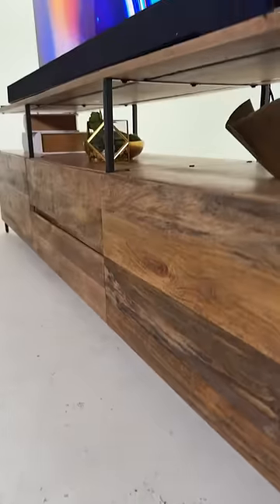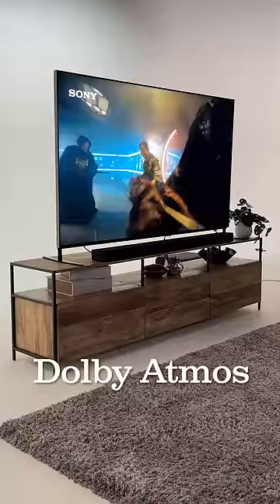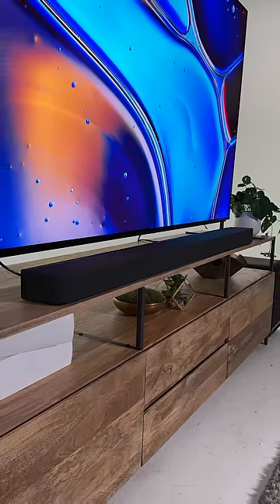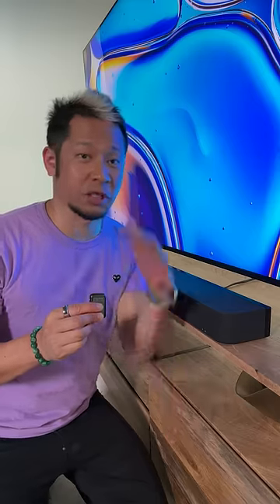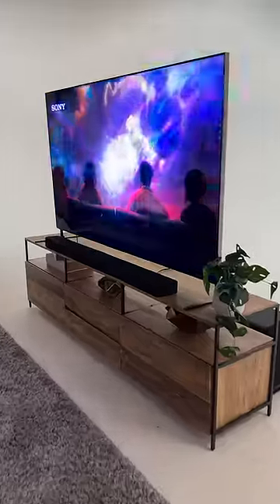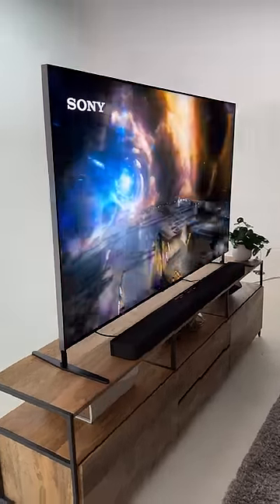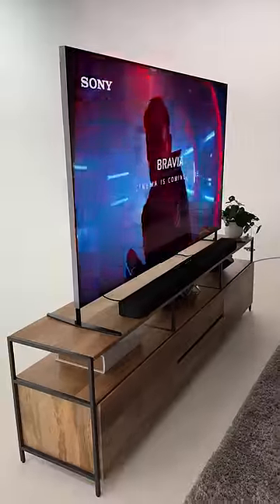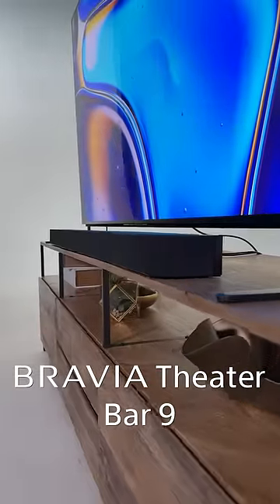The Sony BRAVIA Theater Bar 9 is 36% smaller than last year’s flagship w/ EVEN bigger sound!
The BRAVIA Theater: Bar 9 is @sonyelectronics new flagship Sound Bar for 2024! It’s 36% smaller than last year’s flagship with 13 speaker units. Plus, even bigger and fuller sound with 360 Spatial Sound Mapping!  ad